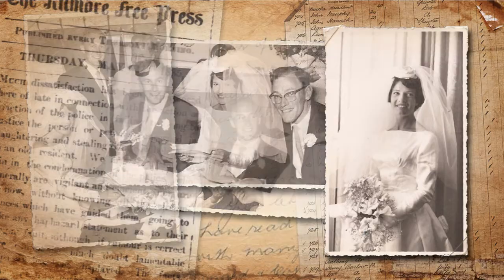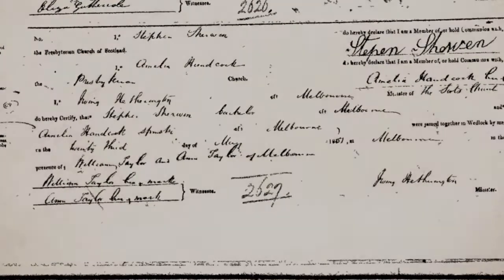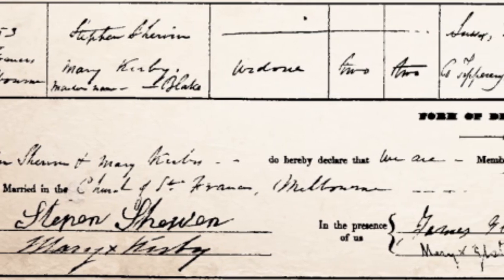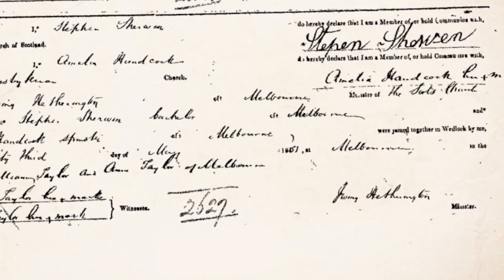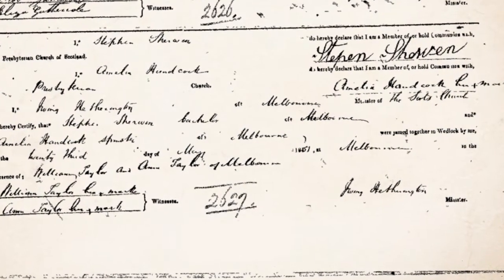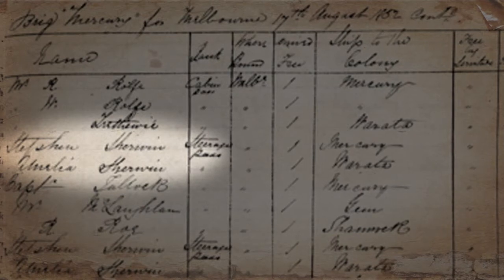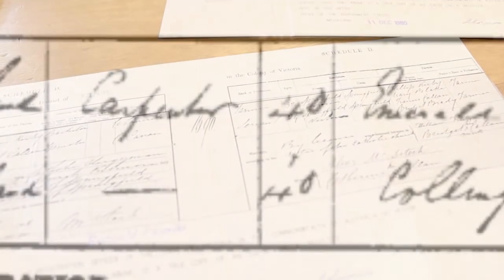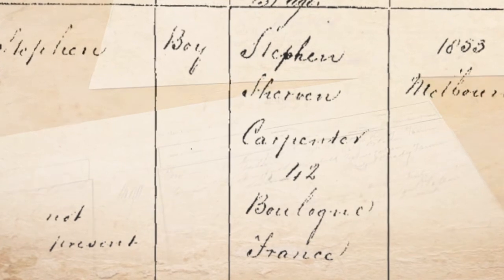Family History for Beginners - Video 4 - Births, Deaths and Marriages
Video 4 in the series of family history for beginners. This video focuses on Civil Registration, or Births, Deaths and Marriages. It looks at a how these documents can aid the family history researcher and how they can start to tell the stories of some of your ancestors.